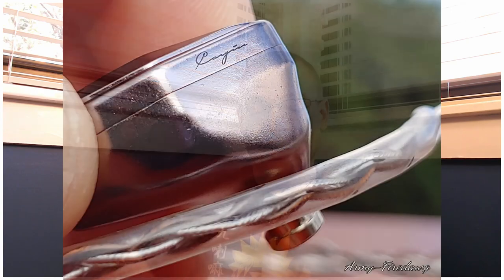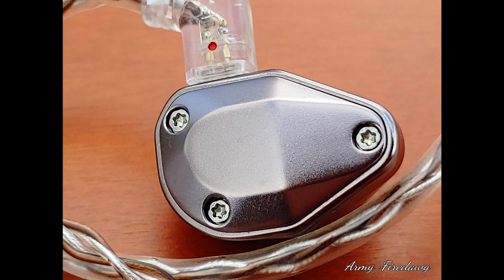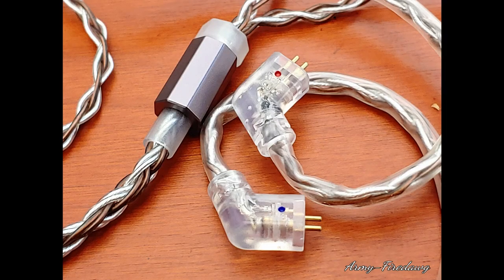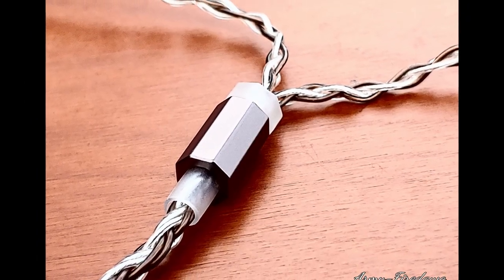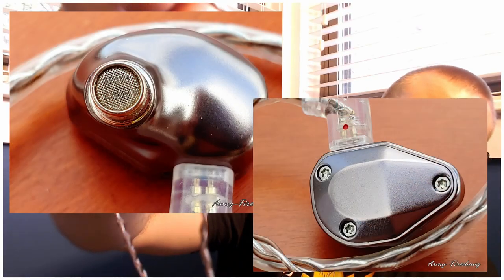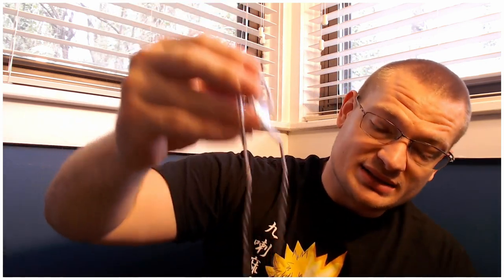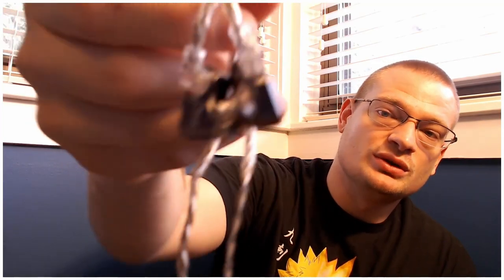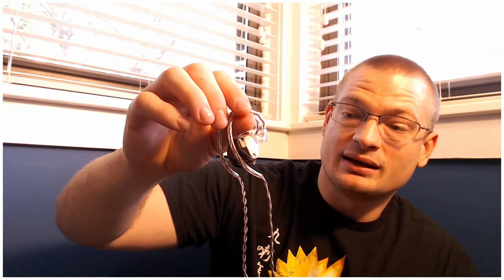Cayin YB-04 review: If a hot knife through butter had a sound.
*VIDEO NOTE* Yup, I laughably used the wrong form of through in my title image. I didn't even realize I did it until obviously way too late. Oh well; We can poke fun at me together haha.

Get one yourself!
-Please mention that you heard about the product from me. It helps show that I'm a reviewer worth sending products to. Thank you-